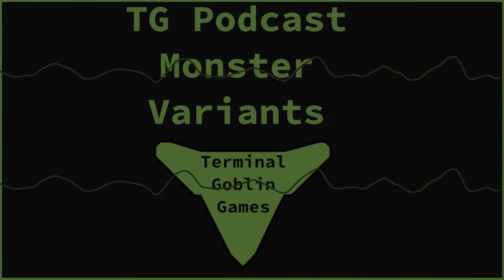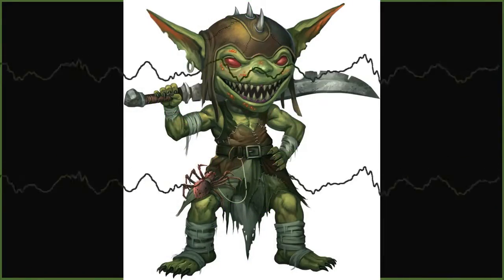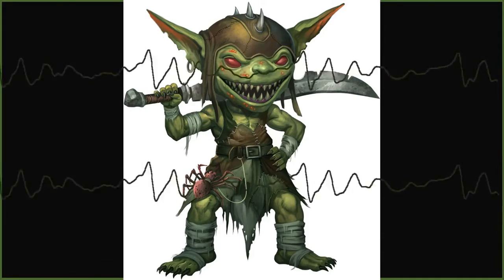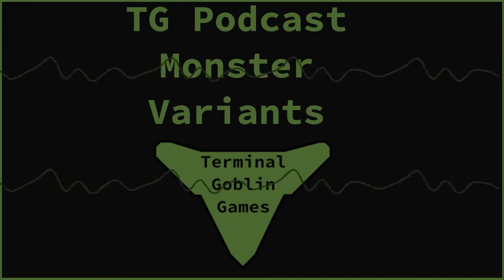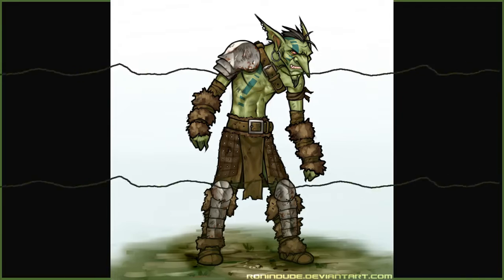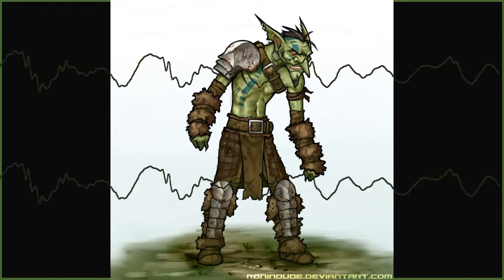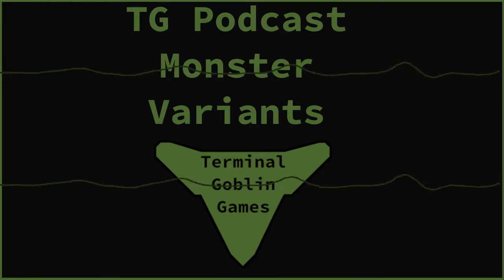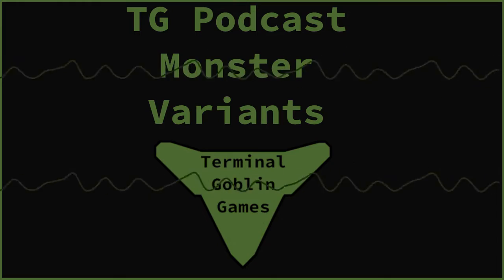Tabletop Talk | Spice Up Your Monsters!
Make your basic fantasy rpg, OSR, D&D or any other RPG worlds more exciting by using different flavors of common monsters!